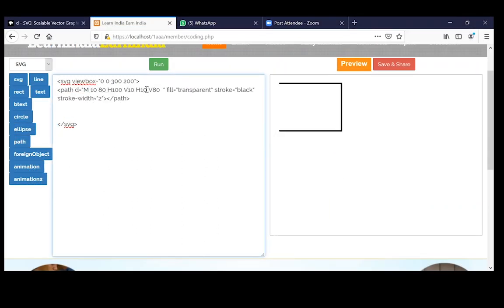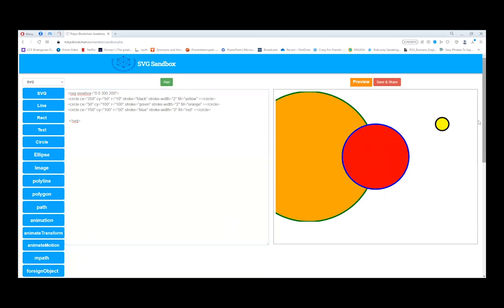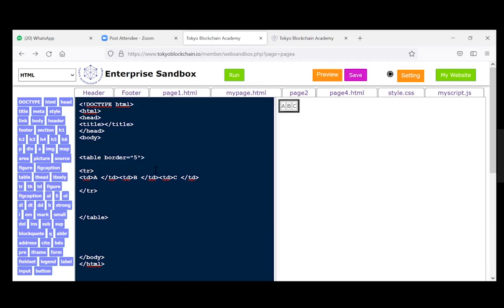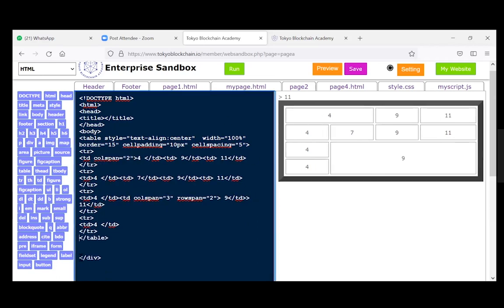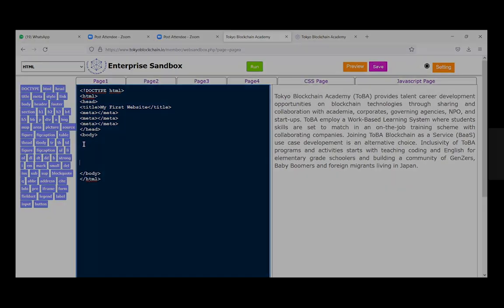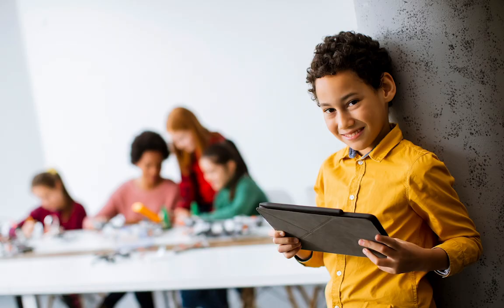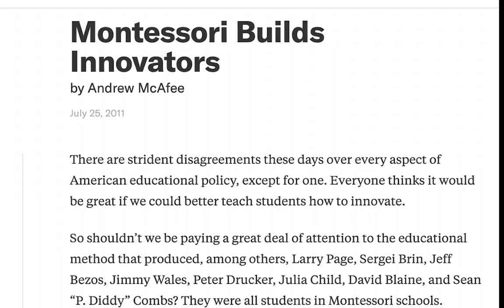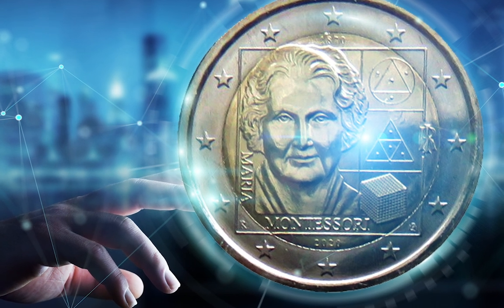29th Montessori International Congress Presentation Final Version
In the era of Society 5.0, where digital technology permeates every facet of life, our children and teenagers are evolving as digital natives. Yet, a conspicuous gap persists in their education. While reading, writing, and arithmetic are taught, essential digital skills like coding and programming often go unaddressed. This educational disparity isn't confined to individual learning; it's echoed within industries and organizations grappling with digital transformation, exposing the lack of skilled talent, notably teachers capable of marrying traditional Montessori principles with digital technologies.

To tackle these significant challenges, we founded the Montessori Smart City Academy. Drawing inspiration from the theme of the 29th International Montessori Congress in Bangkok, 'Education for a New World,' our academy strives not merely to acknowledge the intricacies of today's digital society, but to proactively equip our students and educators to thrive within it.

The Montessori Smart City Academy is steadfast in fusing Montessori pedagogy with advanced digital education. We aspire to train and license educators adept at integrating digital literacy into the Montessori method, thereby curating a curriculum that keeps pace with the swiftly evolving digital landscape.

Our teaching approach aligns with Montessori's three planes of development, encompassing children and teenagers up to 18 years old. We introduce SVG Coding to children aged five and up, progressively adding complex concepts such as website building and Scratch block programming as their understanding matures. By the third plane of development, our teenagers delve into more advanced realms like Python, Arduino, JavaScript, and beyond.

Our ambition is to cultivate a new lineage of educators who can build learning environments where coding and programming coexist seamlessly with traditional subjects like reading, writing, and arithmetic. In these classrooms, digital skills aren't an afterthought, but an essential part of the learning journey – a toolkit for our students to explore, innovate, and eventually spearhead in a world revolutionized by digital technology.

At the heart of Montessori Smart City Academy is the aim to foster the same creativity, ingenuity, and resilience that have catapulted successful tech leaders to their industry's pinnacle. By blending traditional Montessori methodologies with innovative technologies, we empower our students to not just navigate but potentially pioneer the digital world, ushering in a new generation of global innovators.

Our role at the Montessori Smart City Academy transcends mere education; we endeavor to inspire. We're nurturing potential digital pioneers who may reshape our continually evolving technological landscape. We're not merely preparing our students for Society 5.0; we're actively contributing to its formation through our students. The Montessori Smart City Academy stands at the vanguard of this educational revolution, nurturing global innovators with Montessori and digital literacy.

Digitizing student classroom progress data is a specialized course offered by the Montessori Smart City Academy, and it includes a unique focus on sovereign identity data management using blockchain technology. This approach empowers students with a secure, unalterable record of their academic journey. Moreover, the course delves into how this digitized data can be utilized for further research and studies on modern Montessori education using artificial intelligence. By merging technology with education, we're not only enhancing learning experiences and outcomes, but we're also fostering a generation of students equipped to navigate, and potentially lead, in our increasingly digital world. This isn't merely about leveraging technology to improve education; it's about using education to inform how we use and manage technology.